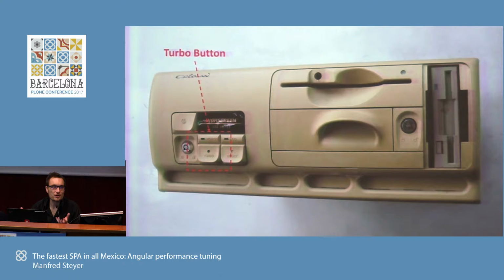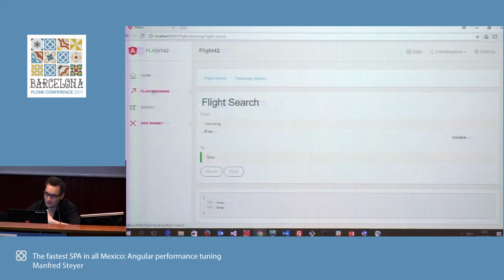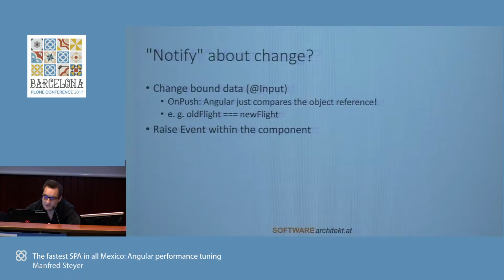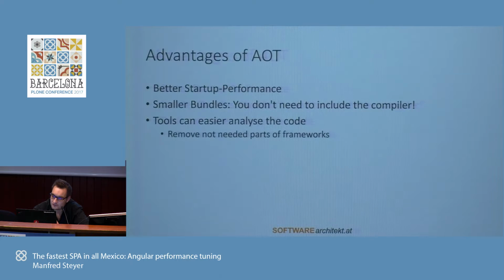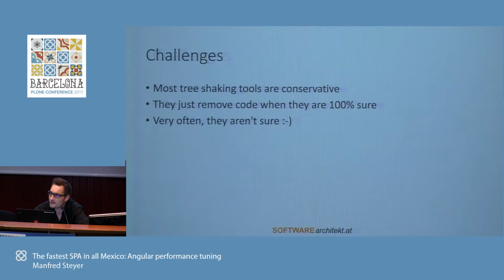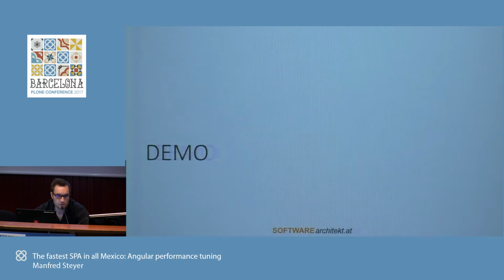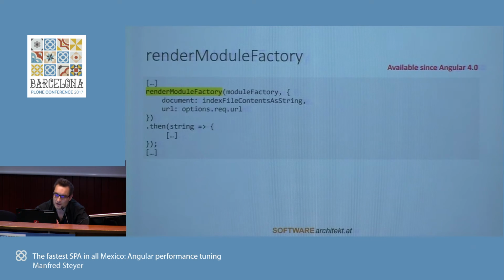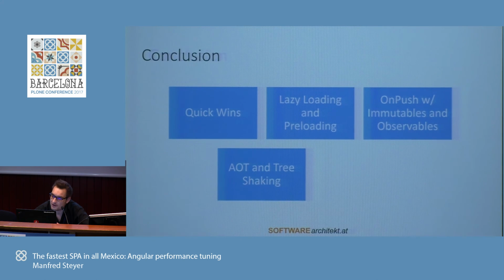Day 1: Manfred Steyer - The fastest SPA in all Mexico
An application’s performance significantly influences its acceptance and therefore also its commercial success. However, there is no simple adjustable screw for performance tuning in single-page applications: several influencing factors need to be considered.

Angular addresses these aspects with its architecture and offers some possibilities to provide breathtaking performance.

This session shows how to use these possibilities by means of a systematically optimized application.

Attendees learn how to leverage Ahead-of-Time Compilation (AOT), Tree Shaking and Lazy Loading to dramatically improve application startup performance. The OnPush optimization strategy to speed up data binding performance in your solutions is also demonstrated. Service Worker for caching and instant loading is covered, as well as Server-Side Rendering to improve the perceived loading time.